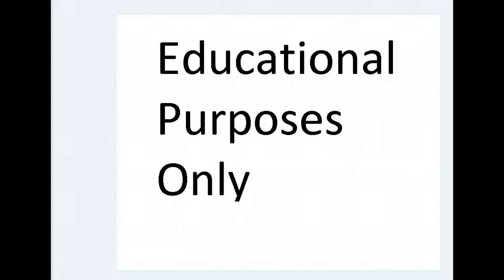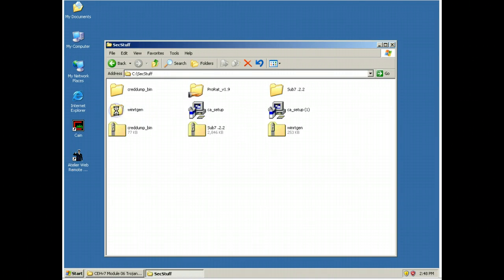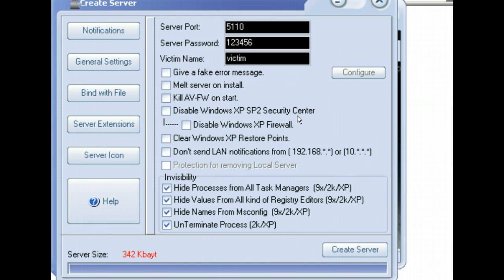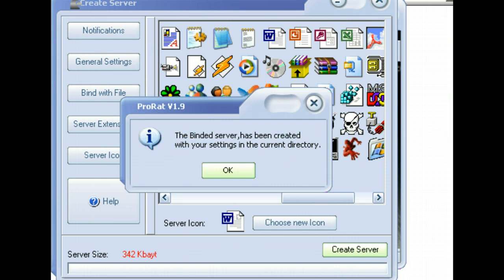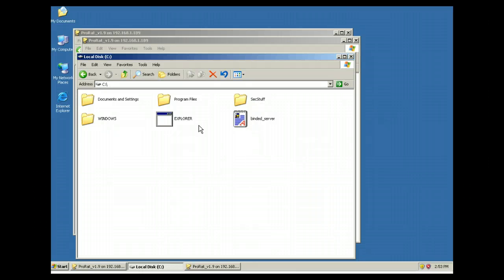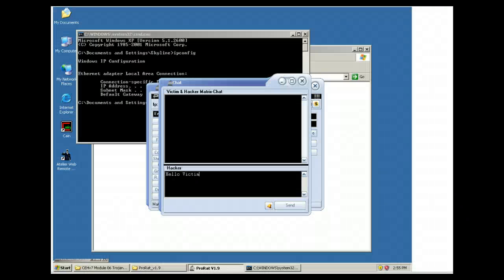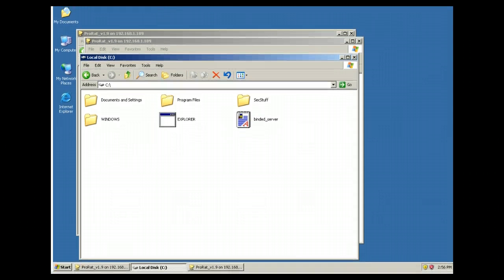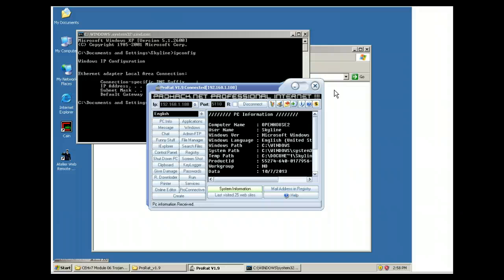Trojan Demonstration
Build and demonstrate Remot Access Trojan usning ProRat 1.9